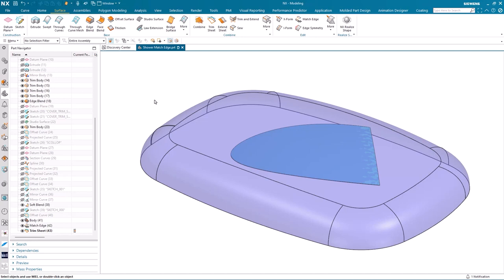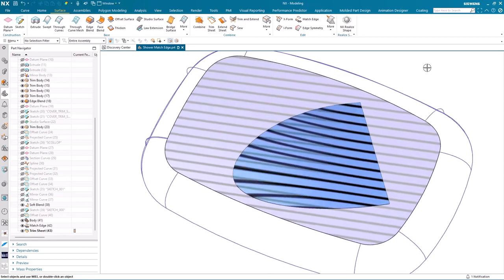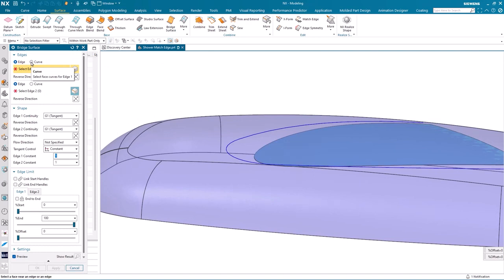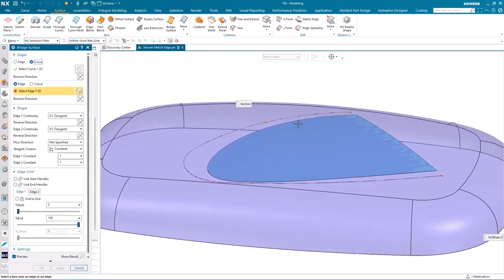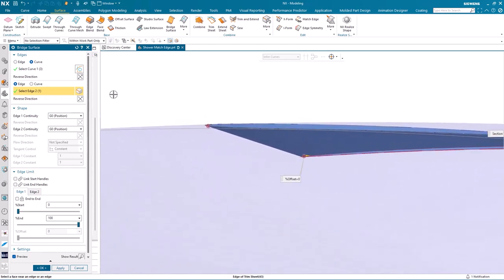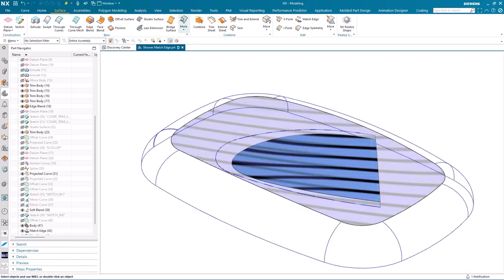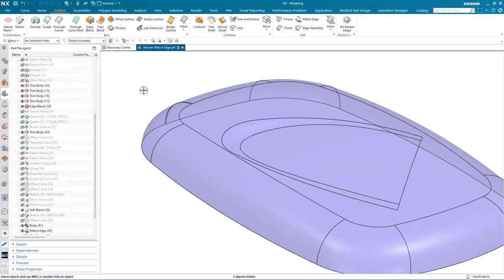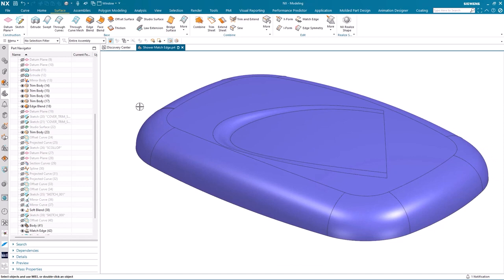NX | Tips and Tricks | Thiết kế hình dạng tiên tiến: Bề mặt cầu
Chào mừng! Chúng tôi đang tập trung vào chức năng mới được thêm vào bản phát hành phần mềm NX™ vào tháng 6 năm 2023. Trong video này, chúng ta sẽ tìm hiểu về Hình dạng cây cầu; một tính năng chính trong Advanced Shape Design.

Đây là những gì bạn có thể mong đợi 👇

Giới thiệu về hình dạng cơ bản của tấm che vòi hoa sen 🚿
Sử dụng lệnh Bridge Surface để chọn đường cong 🌉
Sử dụng Bridge Surface để kiểm soát tính liên tục của cạnh 📏
Khâu hai thân tấm lại với nhau 2️⃣